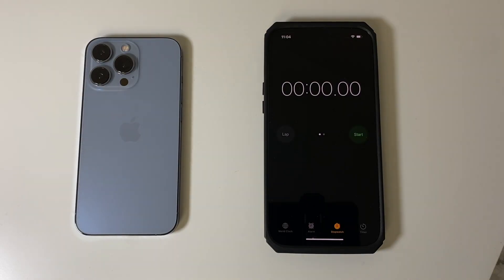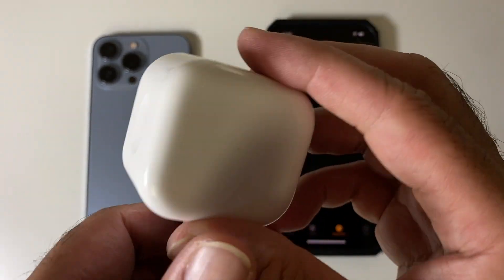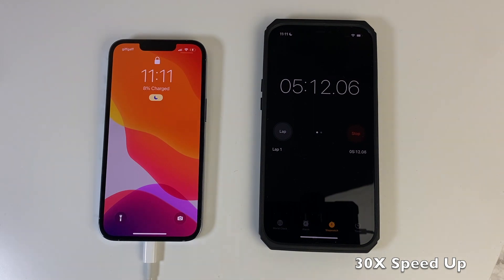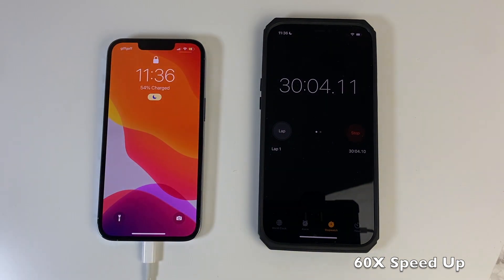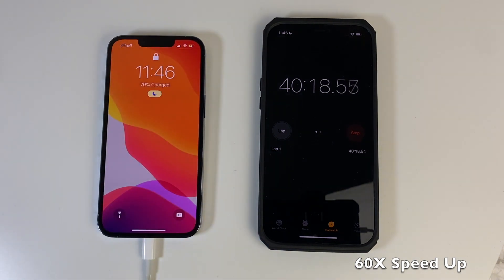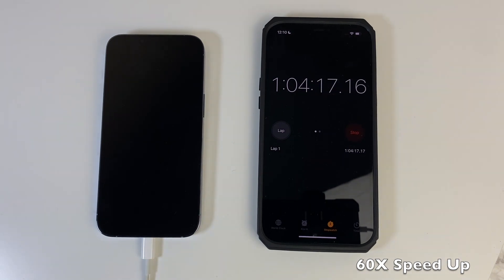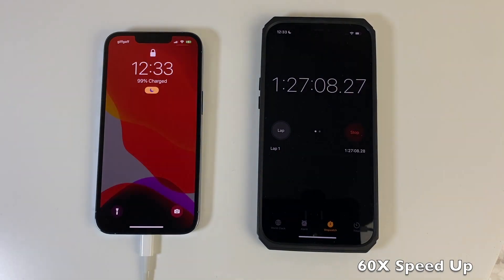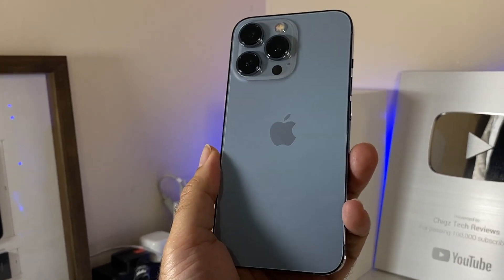iPhone 13 Pro - Battery Charging Test - How long does it take?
A video testing the charging time for the iPhone 13 Pro. How long does it take to fully charge the 3125mAh battery from 0 - 100%

iPhone 13 Pro Specs:
6.1” OLED 120Hz Display, 457ppi
2532 x 1170 / FHD+ /  Ceramic Shield
IP68
CPU: Apple A15 Bionic
6GB LPDDR5 RAM
256GB Internal Storage (NVME)
MicroSD Slot: NO
Triple Rear Cameras: 12MP x 12MP x 12MP
Camera Front:  12MP
Wifi 6, 5G, BT v5.0, NFC
iOS 15, Face ID
Stereo Speakers (ATMOS)
3125 mAh / 20W Fast Charging
15W MagSafe Charging
7.5W Wireless Charging
7.4mm Thick - 203g
No Audio Jack